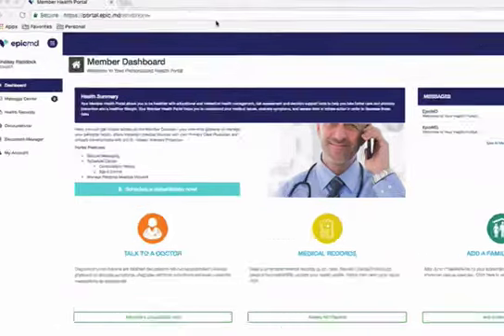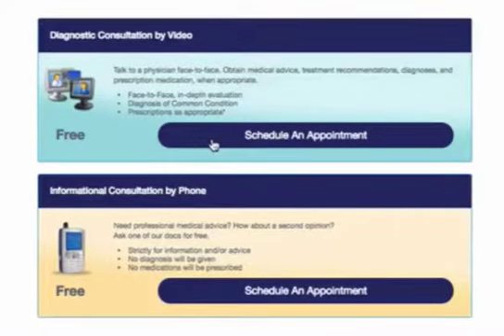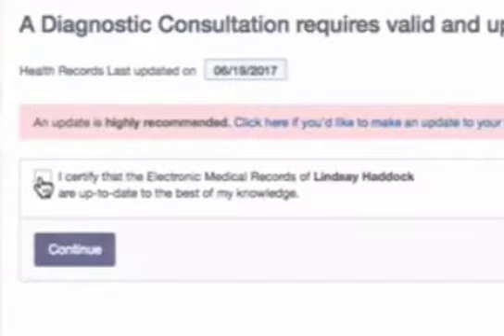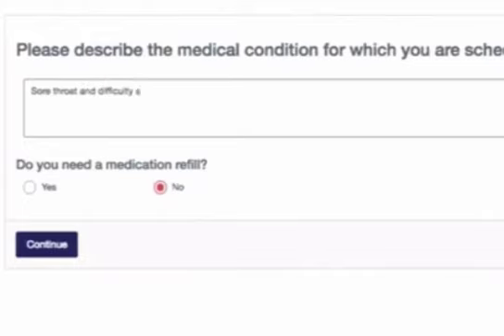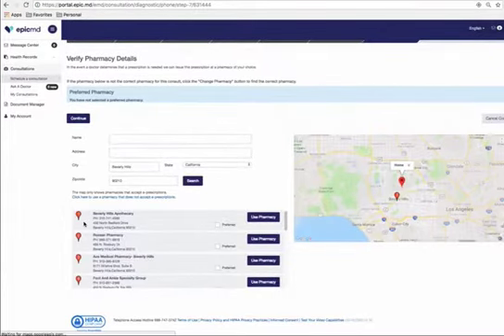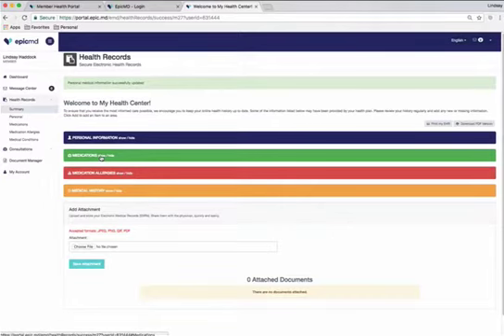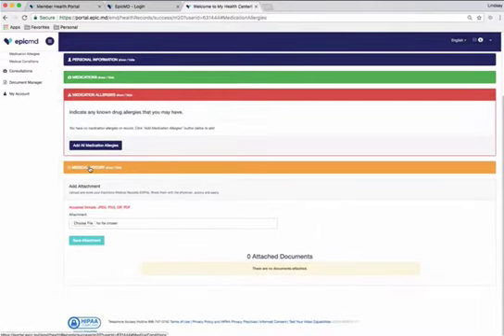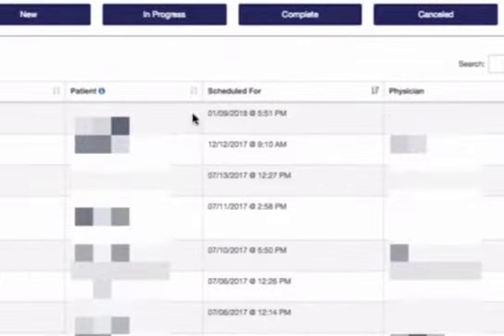EpicMD Telehealth Dashboard Detailed Overview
EpicMD Vice President of Technology, Lindsay Haddock, provides a detailed overview of the EpicMD Telehealth Dashboard including how to schedule a consultation with a doctor and how to update your medical record, medications, allergies etc.

For more information on EpicMD, or to sign up as a patient or Virtual Care Consultant,